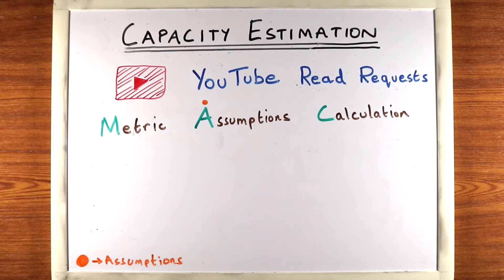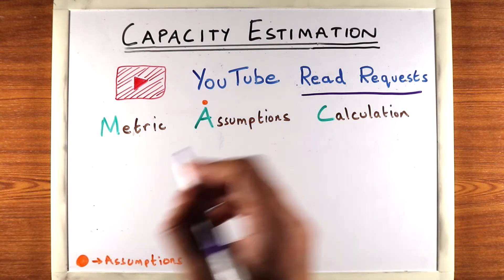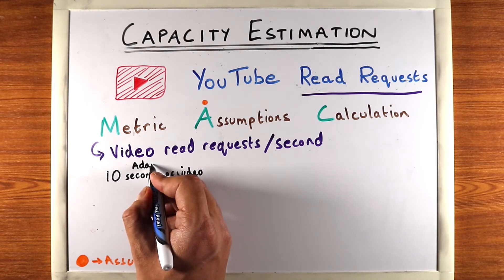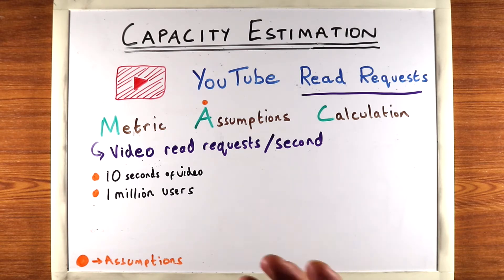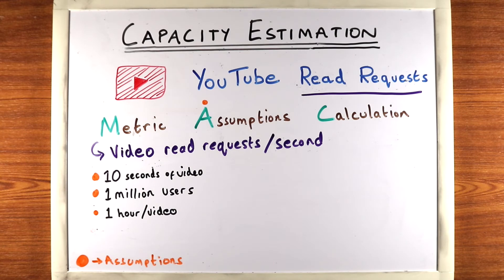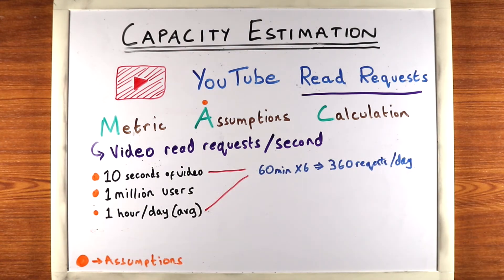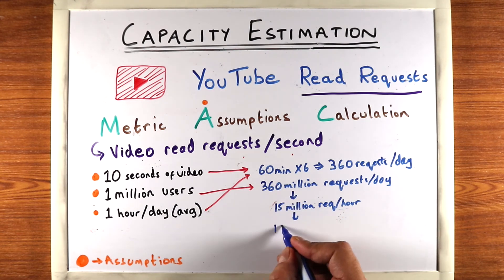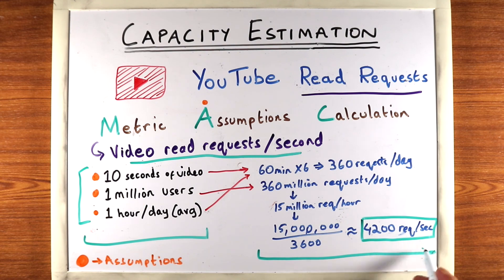Ep 21 - How many Reads/second does Youtube get? (Capacity Estimation)